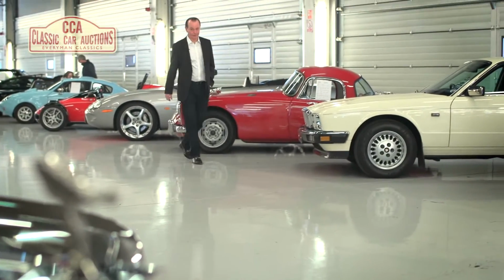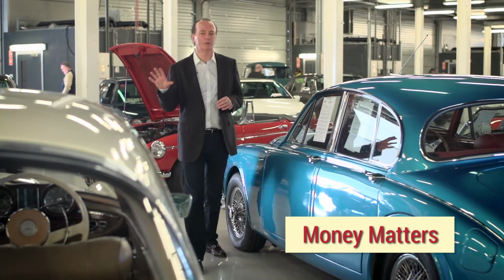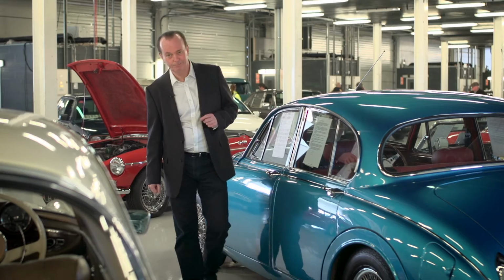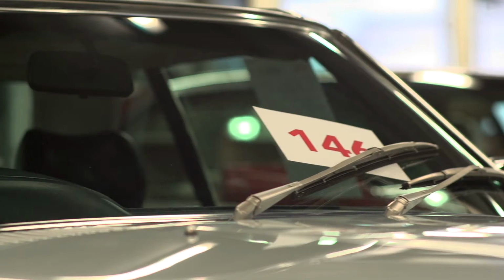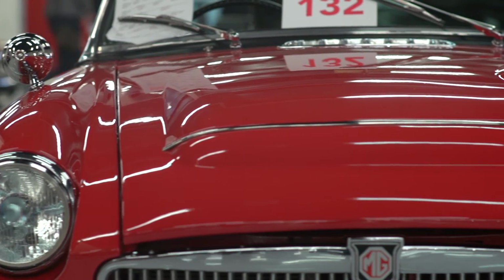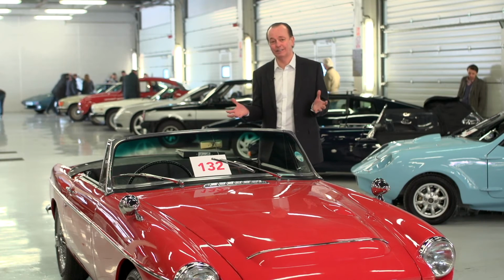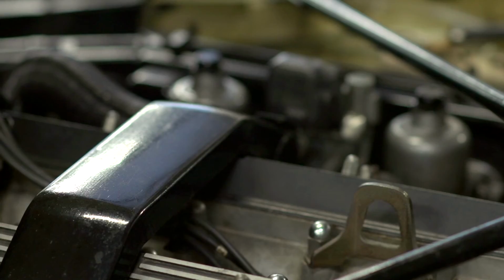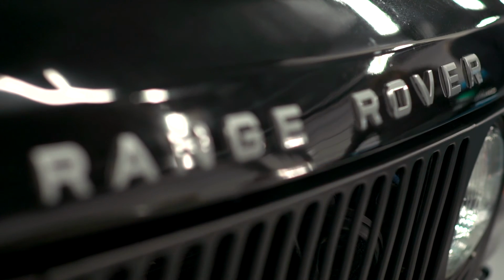How to buy a classic car at auction...with Quentin Willson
Top tips from Quentin Willson on how to buy a classic car at auction.